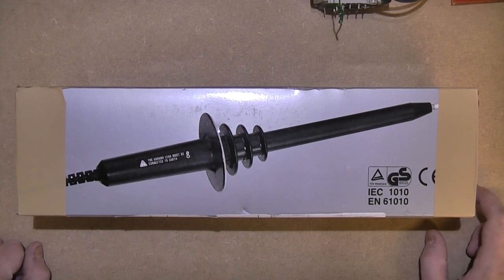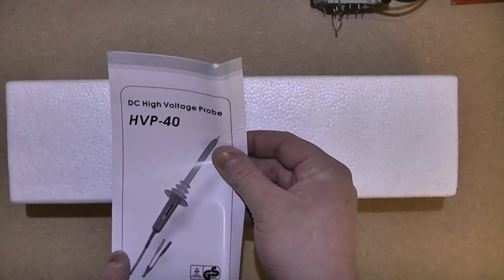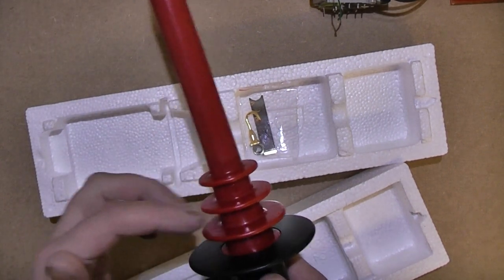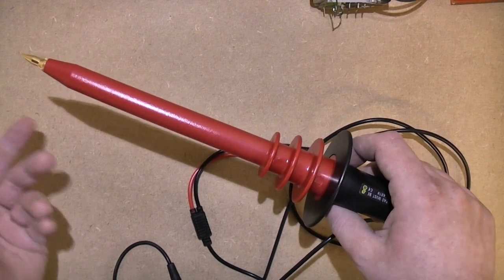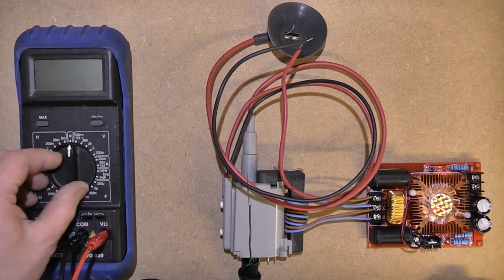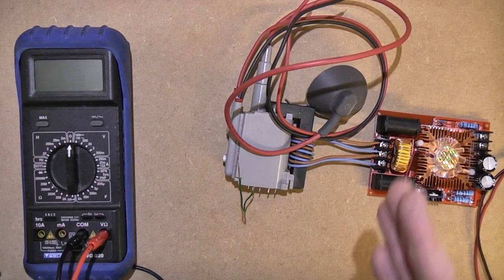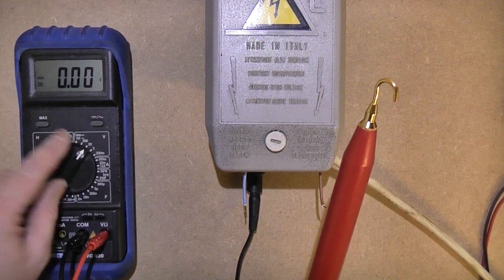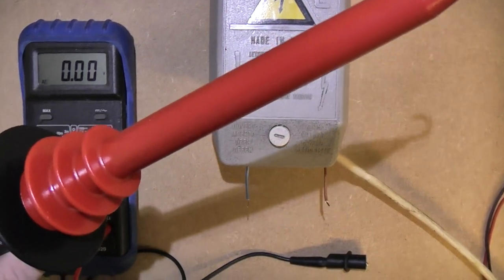Unboxing, PINTEC HVP-40 high voltage probe.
looking and testing out my new high voltage probe.